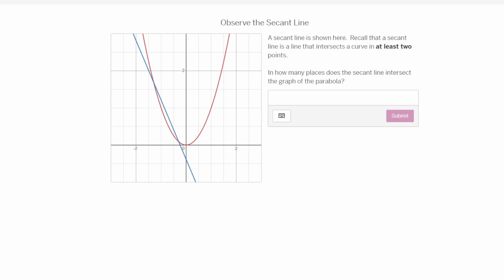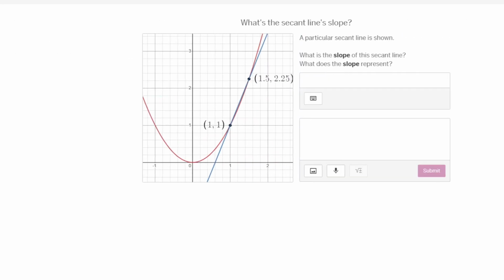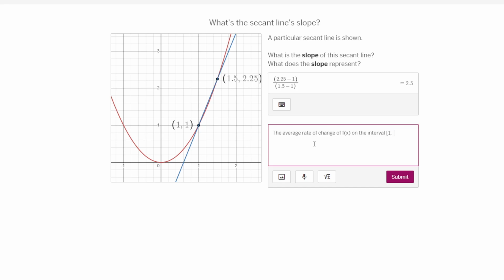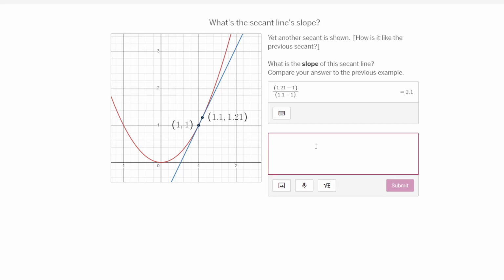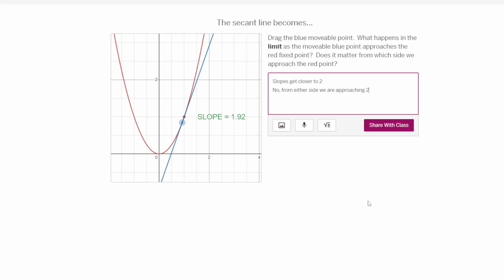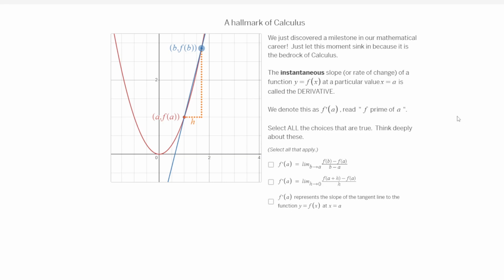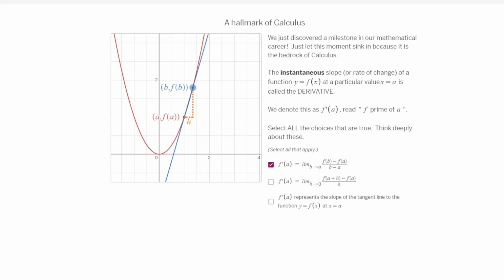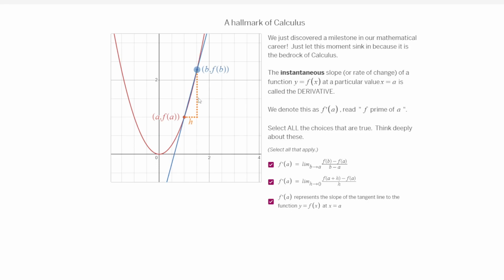Introduction to Derivatives Part 1